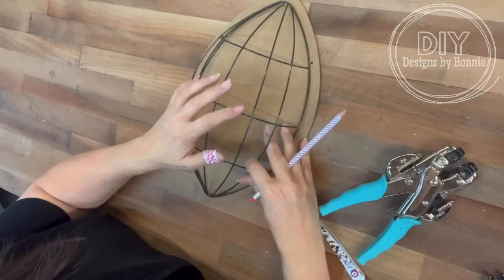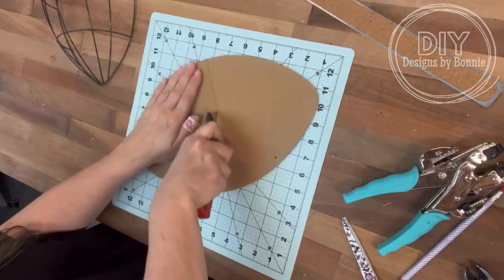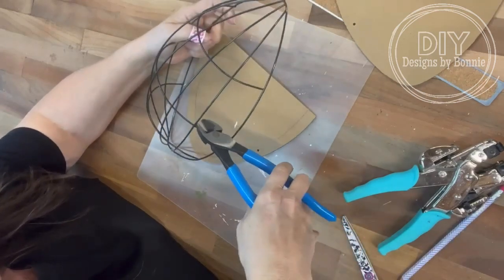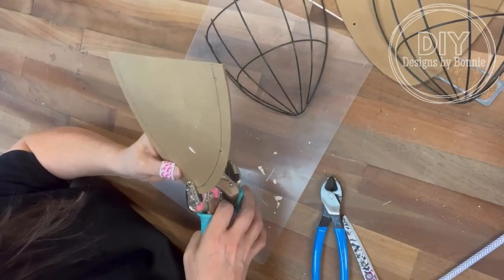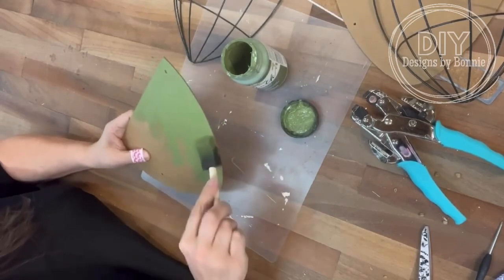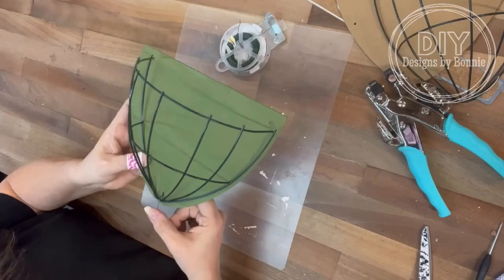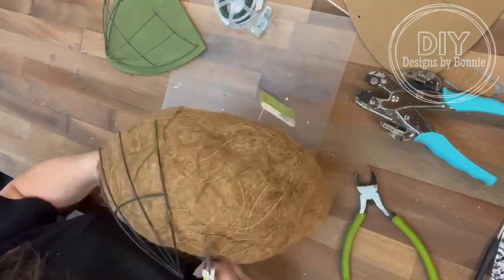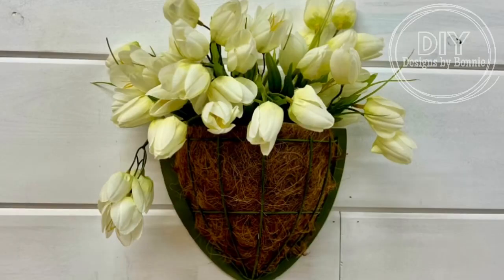Inexpensive wall planter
Check out this DIY inexpensive wall planter | Dollar Tree